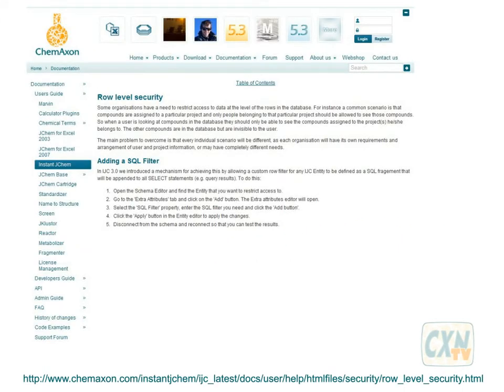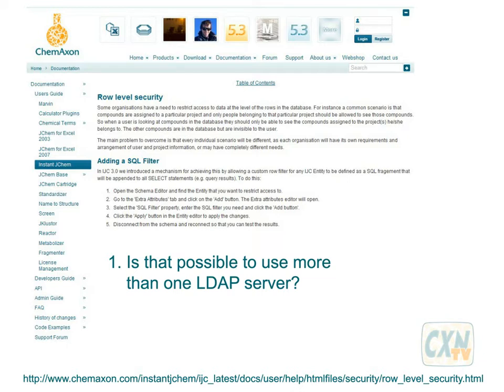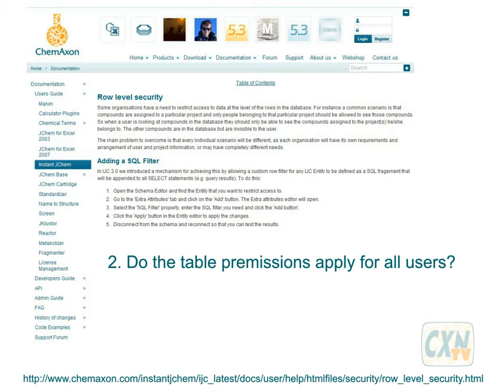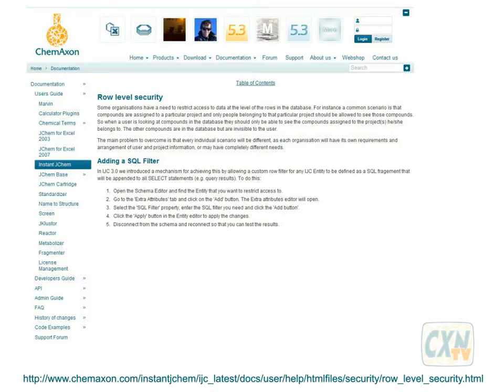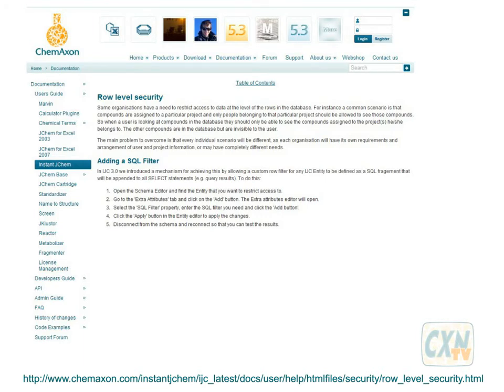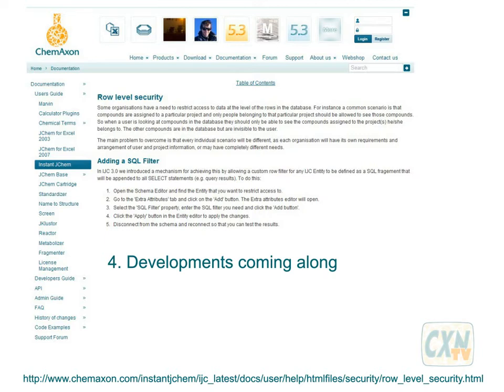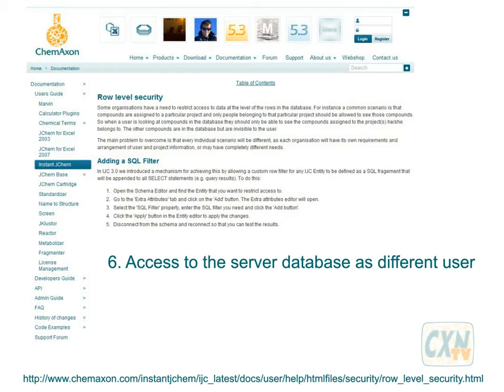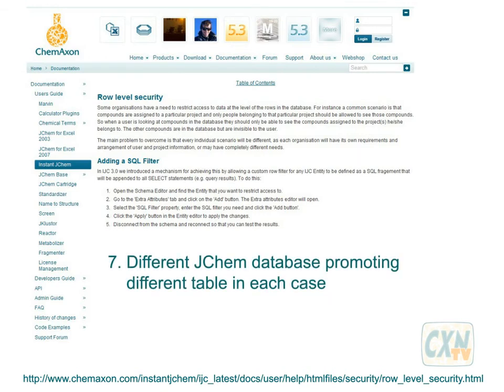IJC Series Webinar - Multi user acces and security - QnA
1. Is that possible to use more than one LDAP server?
2. Do the table premissions apply for all users?
3. Can we share a form with users that prevent the users from making their own copy?
4. Developments coming along
5. Will the server change?
6. Access to the server database as different user
7. Different JChem database promoting different table in each case

Presenters "Tim Dudgeon - ChemAxon"
"Alex Allardyce - ChemAxon"